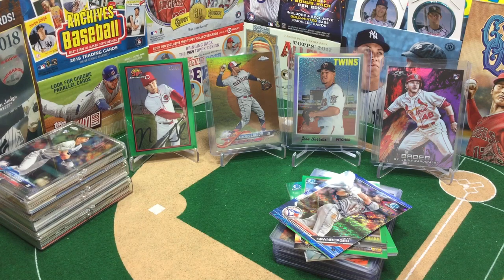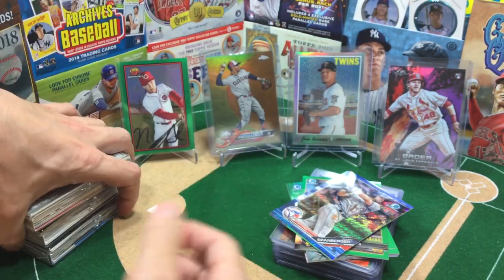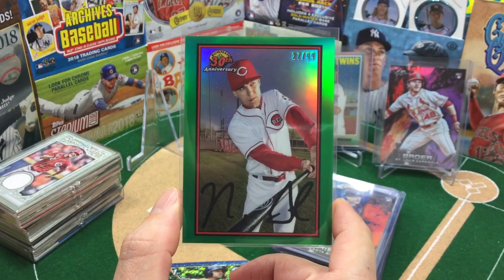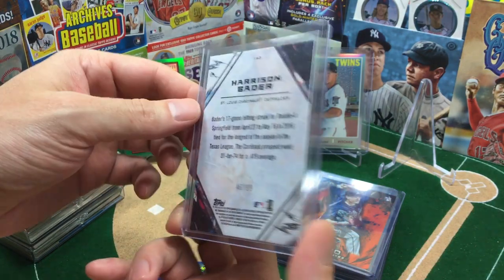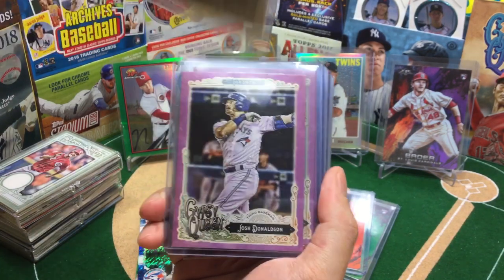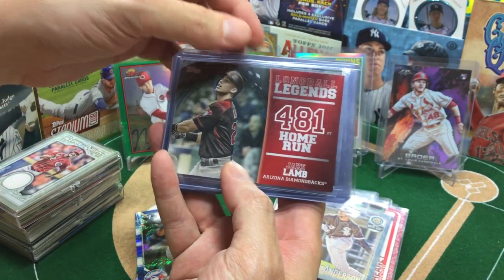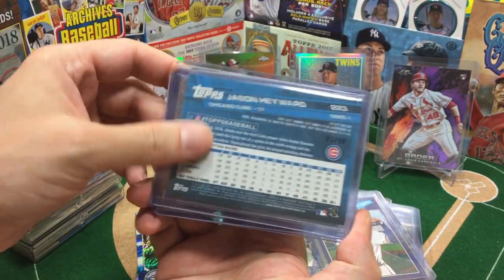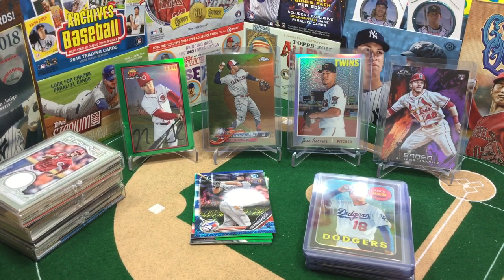Booth Blab - Take My Numbered Hits!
As I prepare ready made spoils packs to offer up for pledges to the Clarice Goldberg Scholarship I wanted to show off some of the serial numbered hits I've pulled and are available.